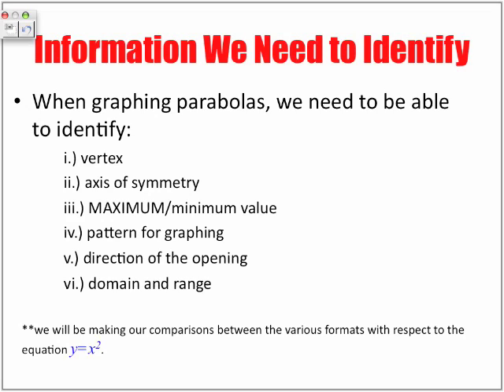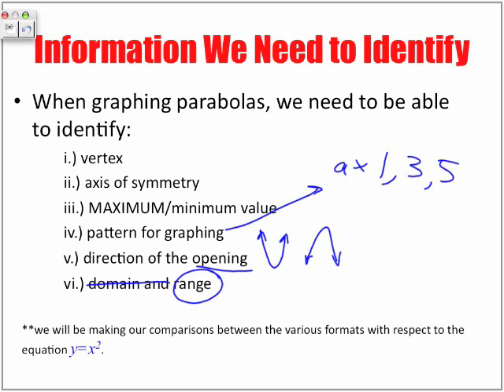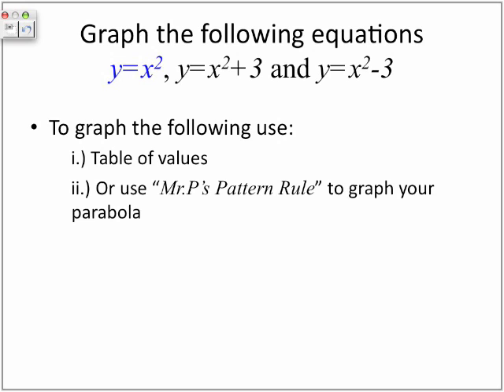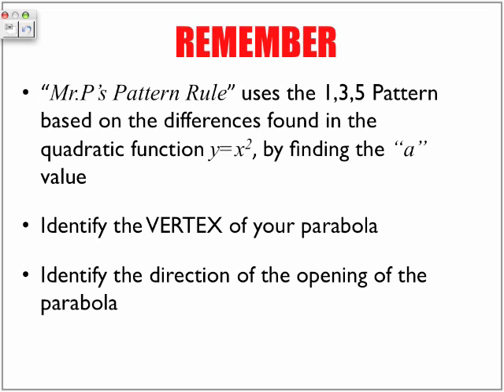Parabolas k vertex V(0,k) - Part 2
The following video looks at the simplest of Quadratic Functions when in the form y=ax^2+k. Keep in mind that quadratic functions form parabolas. We will also look at the various bits of information required to extract from any given parabola. We look at the shortcut to graphing parabolas. Download the following video for FREE on iTunes, by typing in the search "Papapodcasts"